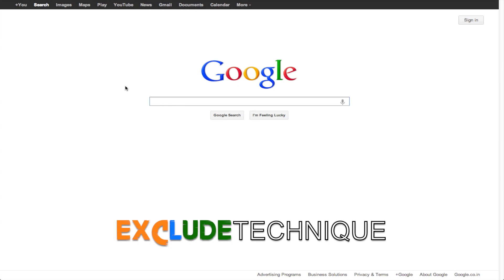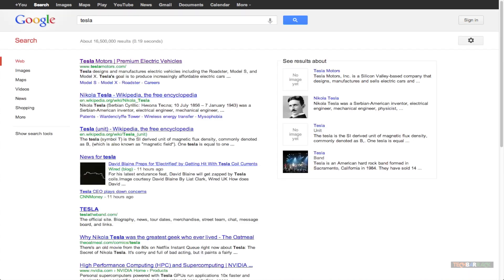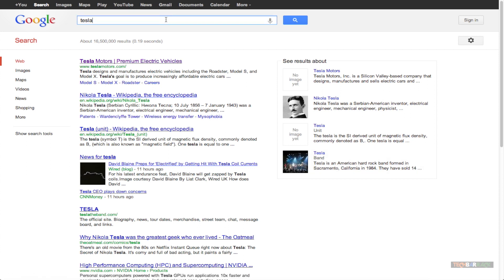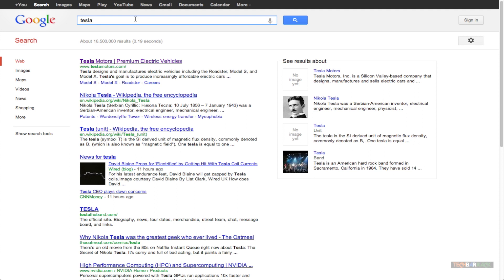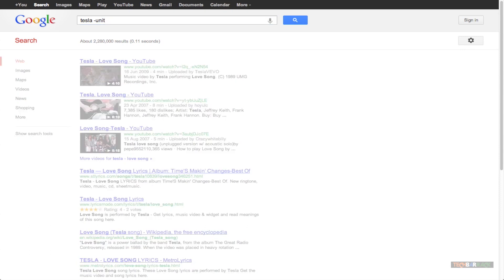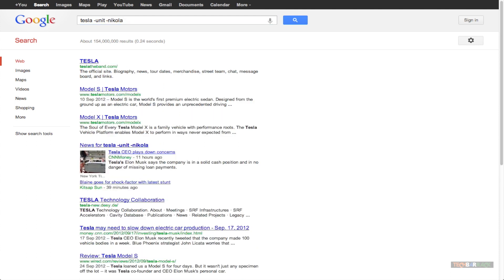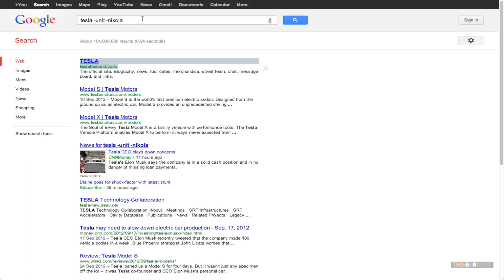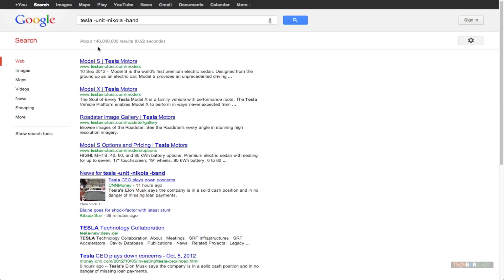Google [03] - Exclude A Word Or Group Of Words From Google Search Results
We search many things but many a times it so happens that we get unwanted words in our search results. Nayan Seth will teach use how to exclude these words from our search results.